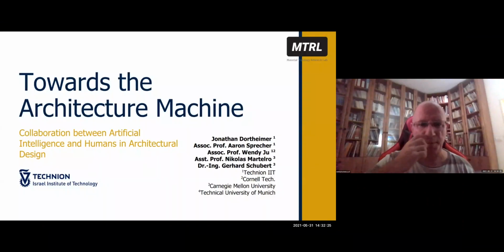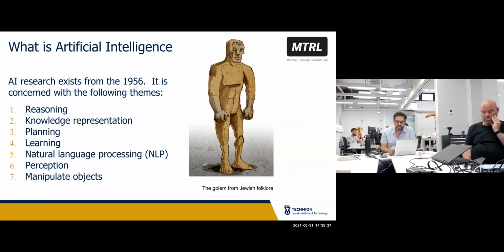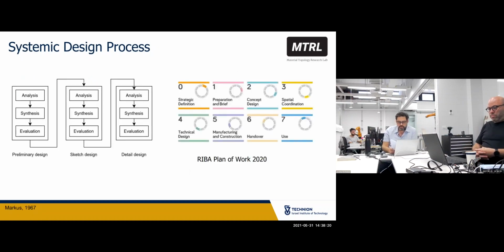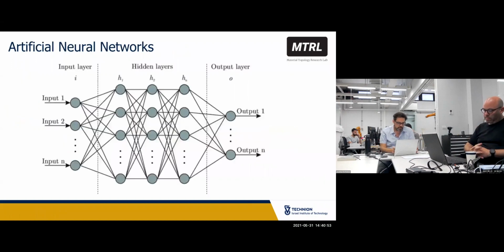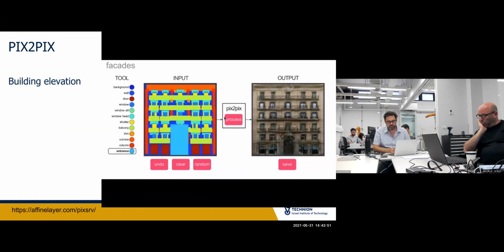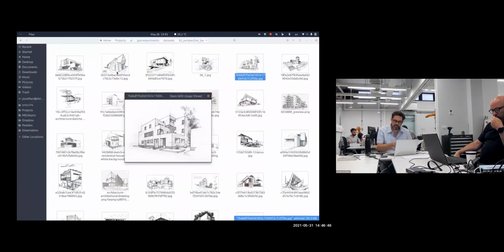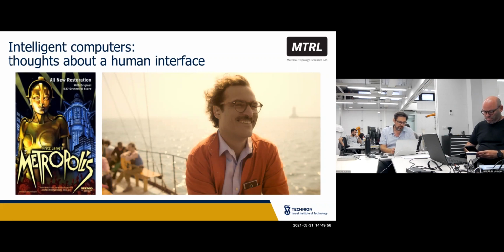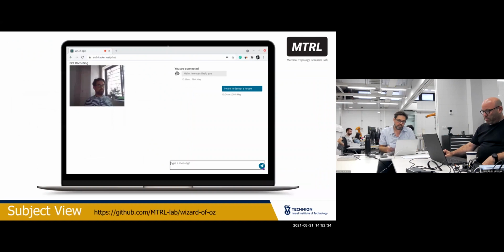Jonathan Dortheimer: Integrating artificial intelligence in architectural design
A Faculty Colloquium presentation